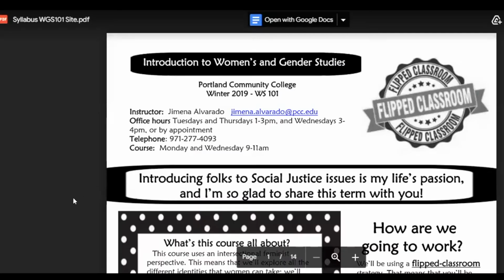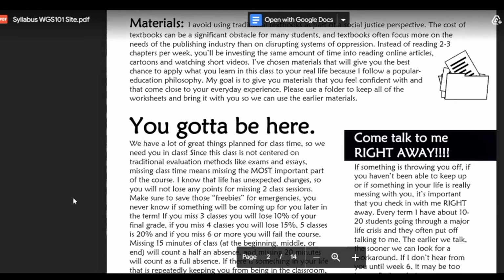WWWOT: "Personalizing Your Class Details Page" w/Jimena Alvarado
As part of the "What Works Well in Online Teaching" (WWWOT) series, Greg Kaminski and Paul Montone talk with Jimena Alvarado about how and why to personalize your class details page for Portland Community College (PCC).

Jimena Alvarado is on the Women's and Gender Studies faculty at PCC.

Greg Kaminski and Paul Montone are Digital Learning Facilitators & instructors, both at PCC.